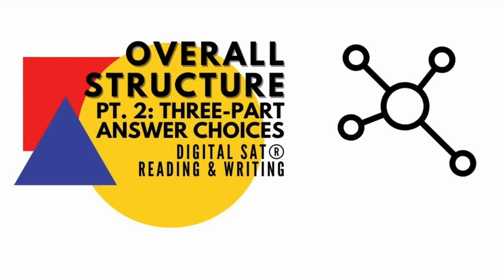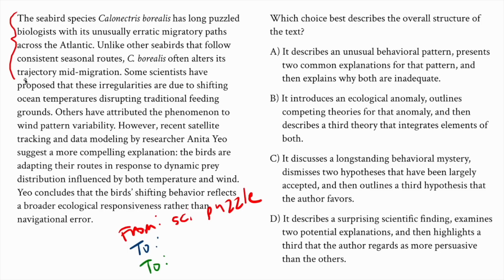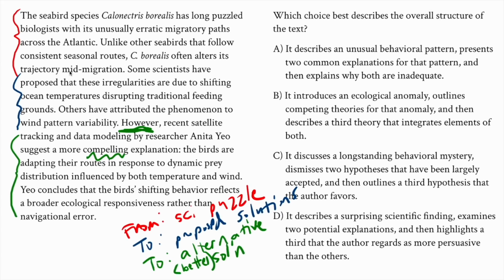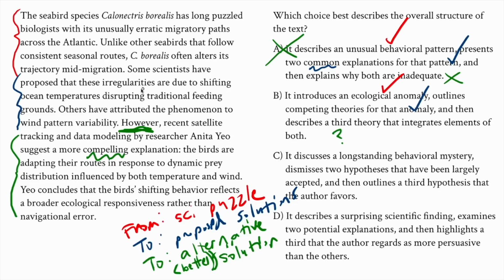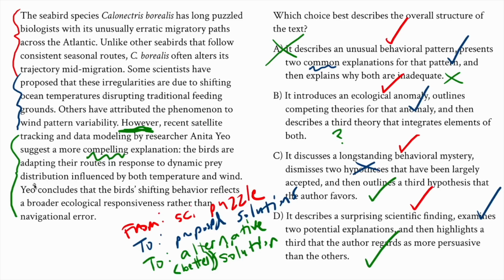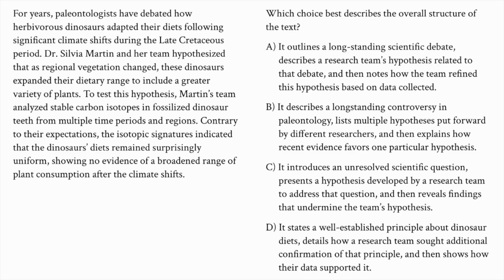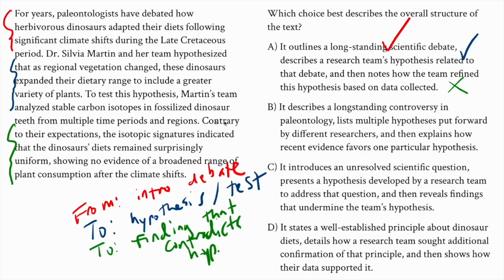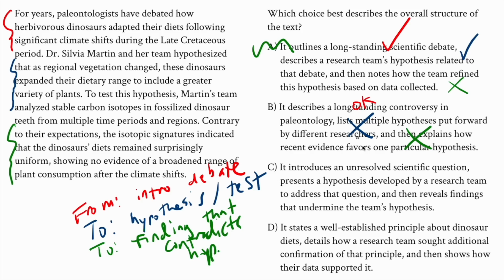Overall Structure, Pt. 2: Three-Part Answer Choices (DSAT Reading & Writing)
A follow-up to a previous video on Overall Structure questions. This one covers some more challenging examples involving three-part answer choices (as opposed to two-part choices, as in the previous video).